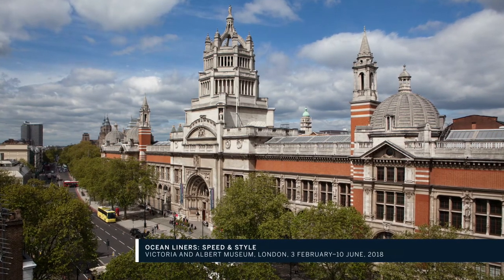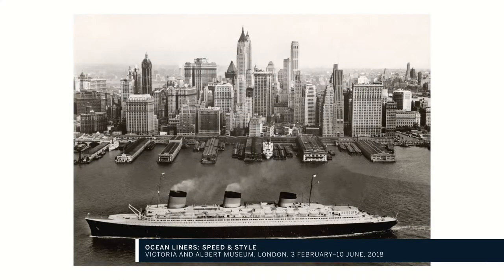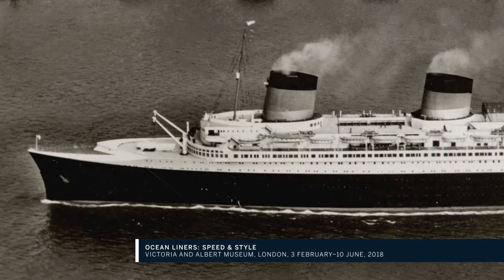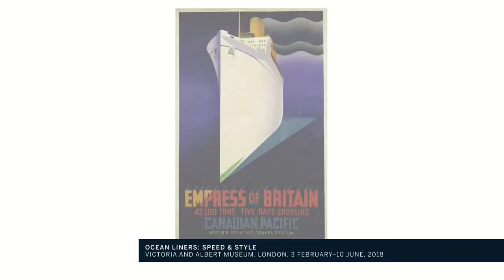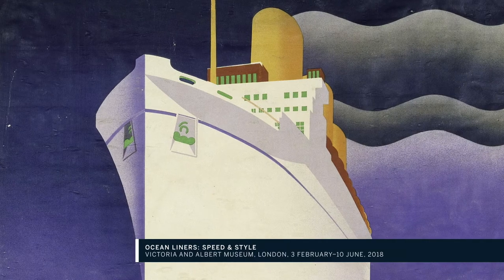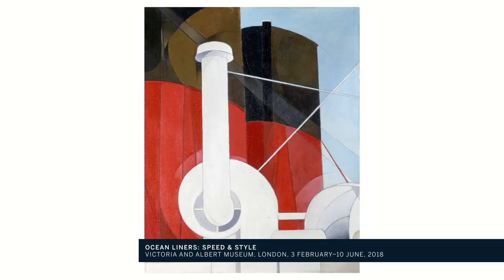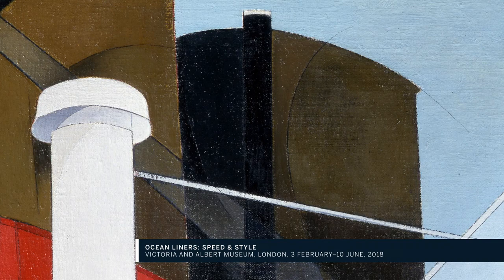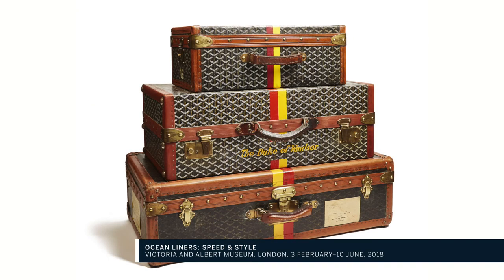Tim Marlow’s Must See Museum Shows: Ocean Liners: Speed and Style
The Victoria and Albert Museum in London presents a unique journey through the design stories of the world’s greatest ocean liners, inviting visitors to discover the romantic and remarkable age of ocean travel.